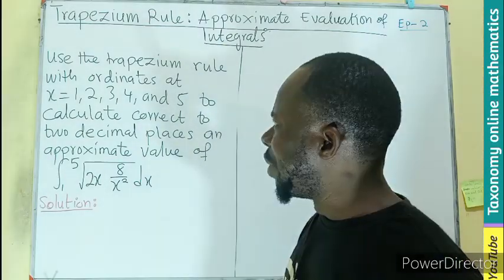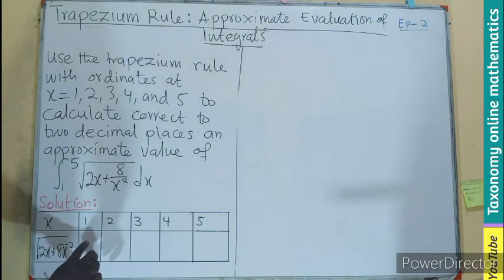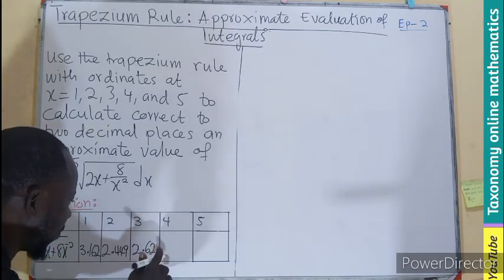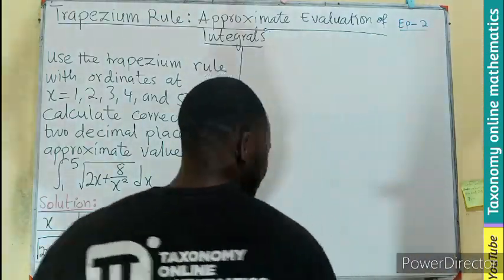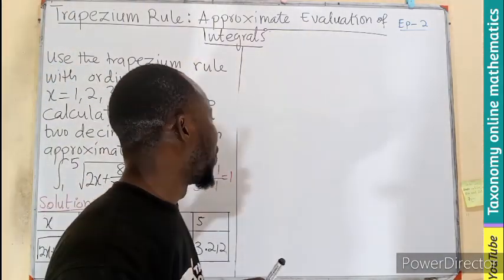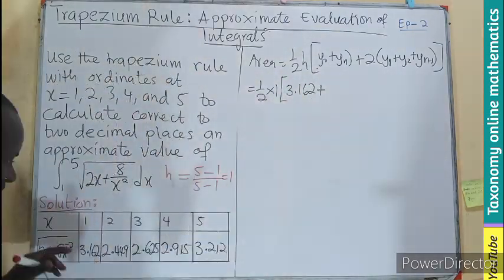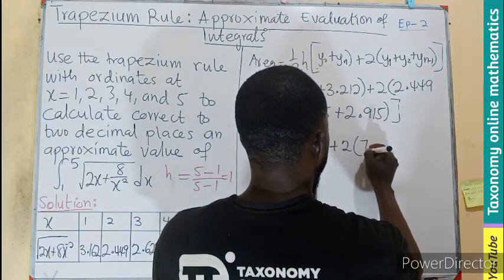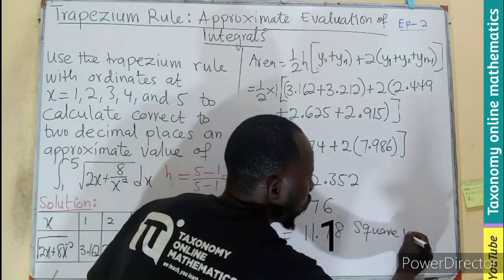Approximating Integrals with the Trapezoidal Rule | Calculus V - Episode 2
In this episode, we explore how to estimate definite integrals using the trapezoidal rule. Learn step-by-step how to apply this numerical method to approximate areas under curves.